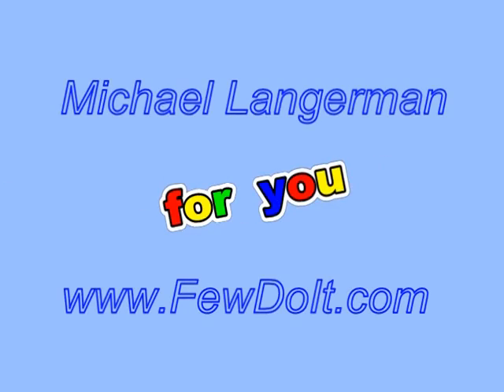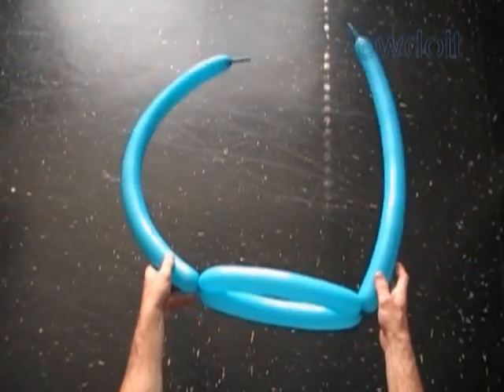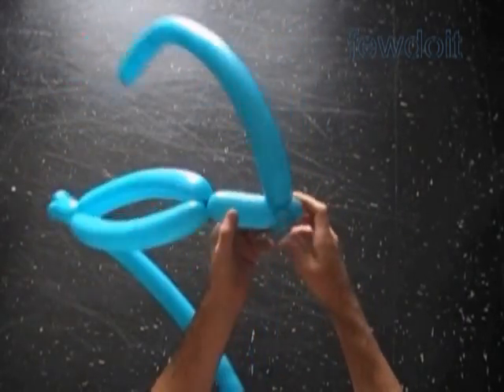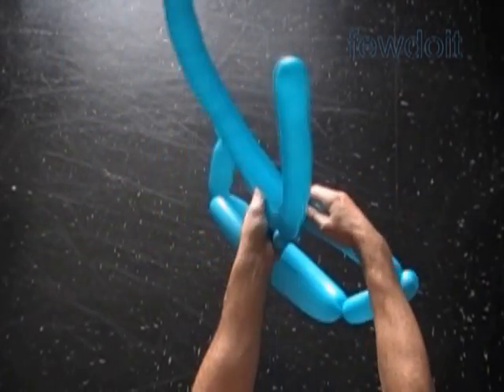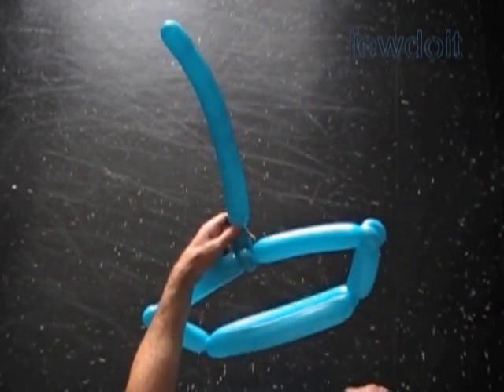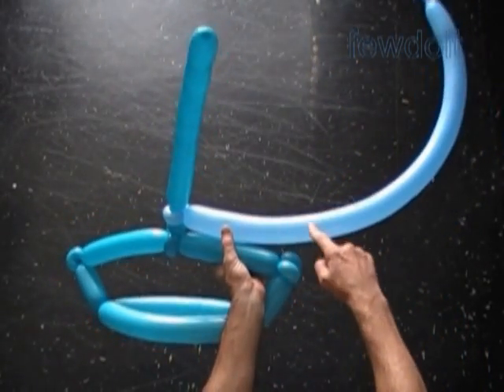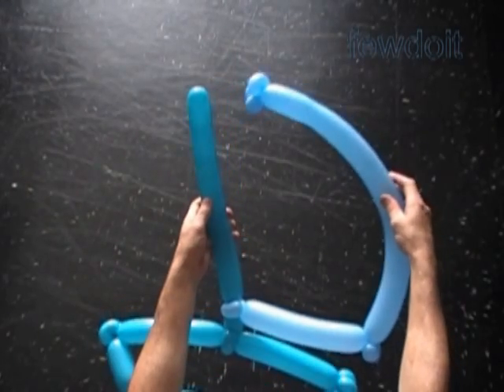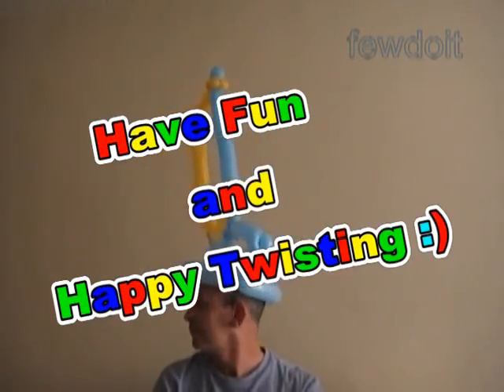Sailboat balloon hat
In this video instruction you will learn how to make sailboat balloon hat balloon boat using balloon twisting technique.

Step by step instructions with photos and text on blog post

En esta instrucción de vídeo usted aprenderá cómo hacer que el barco globo sombrero globo velero utilizando la técnica de globoflexia.

Visita para muchas más animales con globos, esculturas de globos, decoraciones de globos, globoflexia y técnicas de globoflexia.

在这个视频教学，您将学习如何使用扭气球技术，使帆船气球帽子气球船。